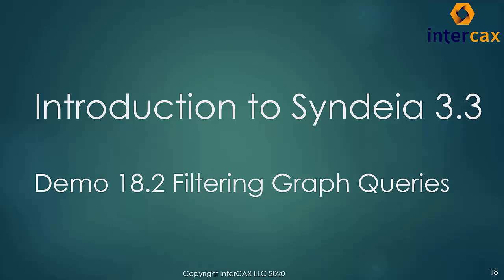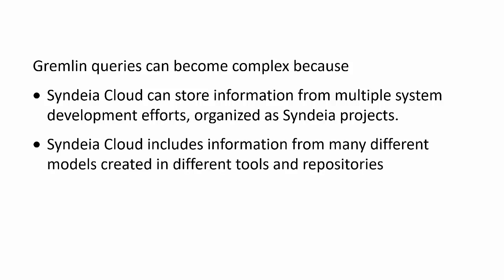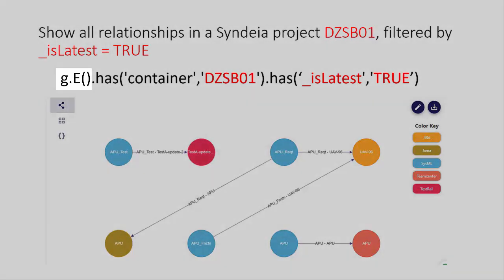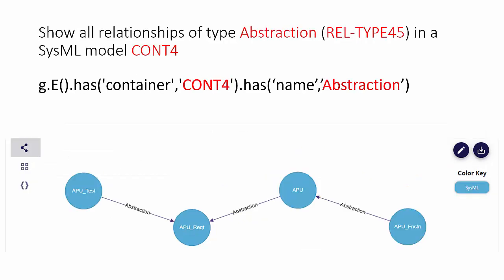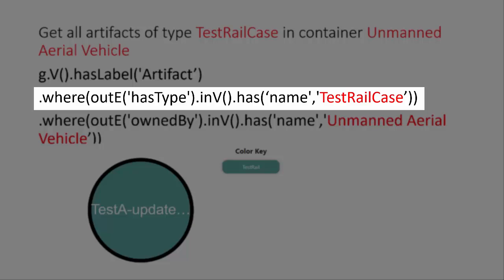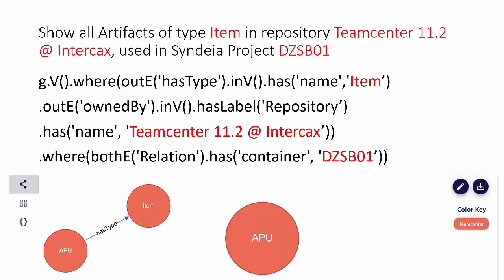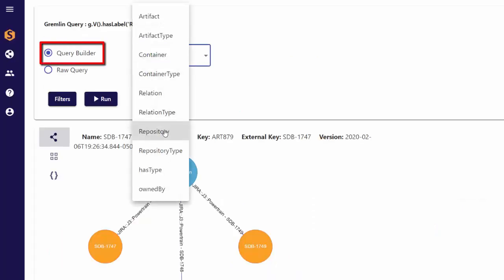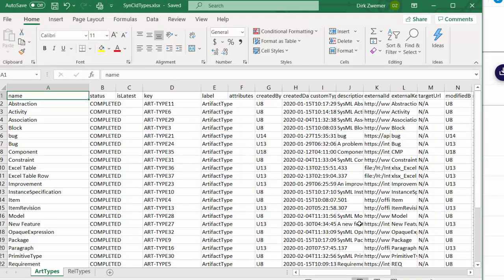Video 18.2 Filtering Steps in Gremlin